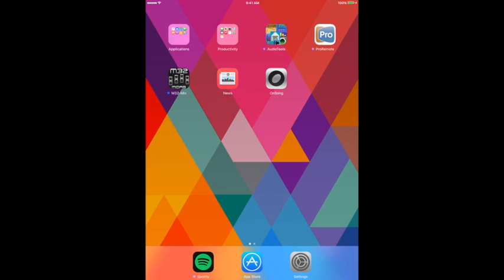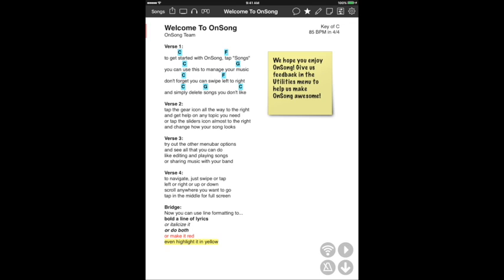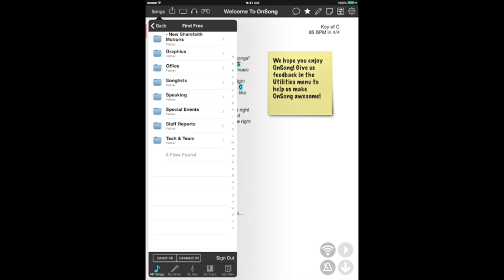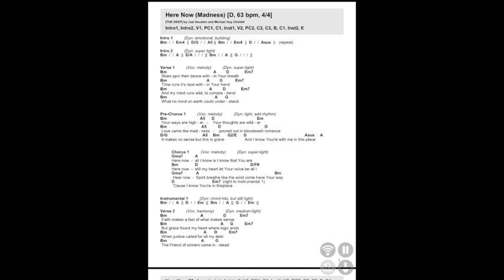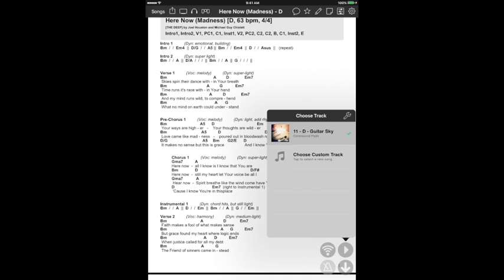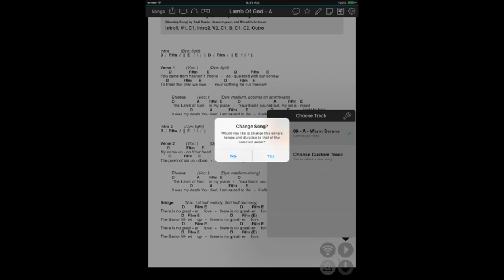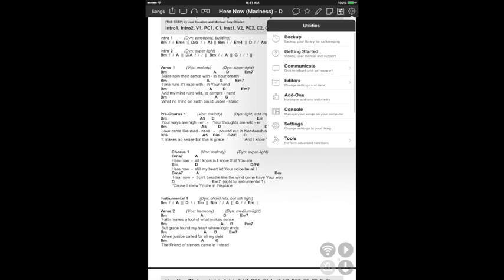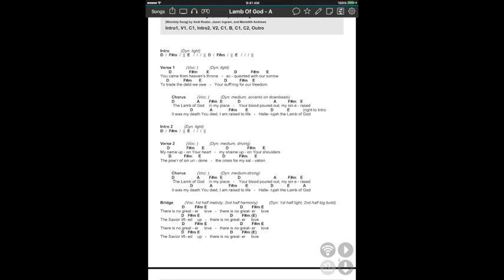Use The OnSong App to Auto-Play & Crossfade Your Worship Pads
A tutorial from Coresound Pads on how to create a worship setlist using pad loops inside the OnSongr app.